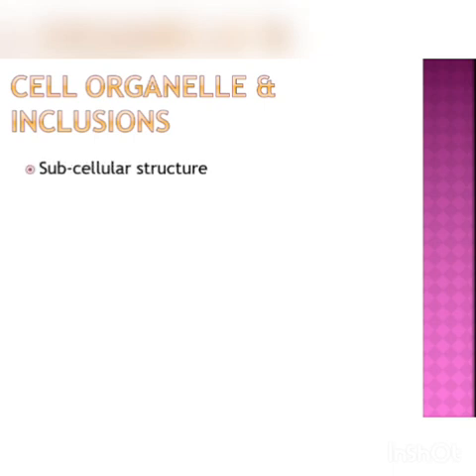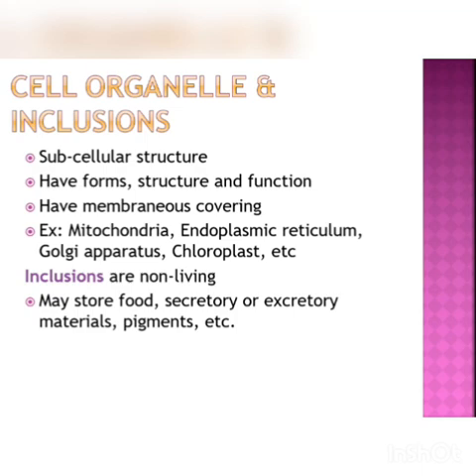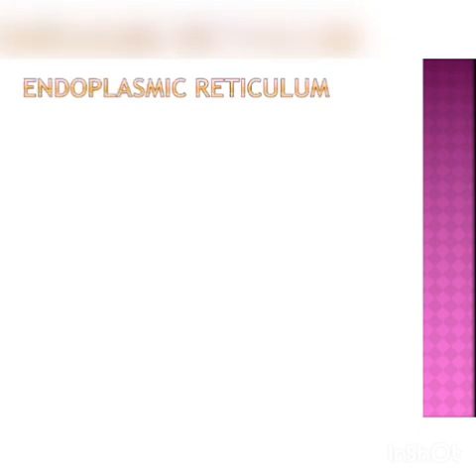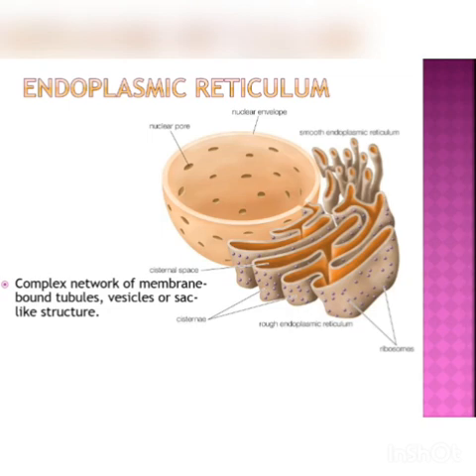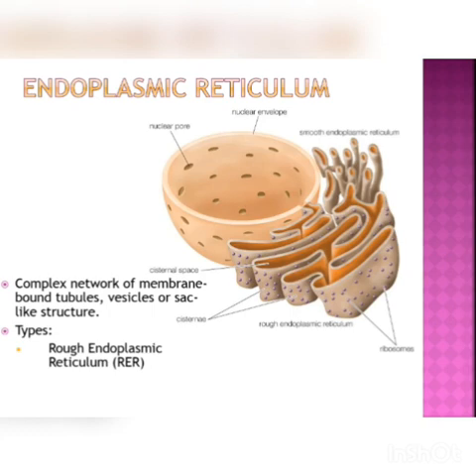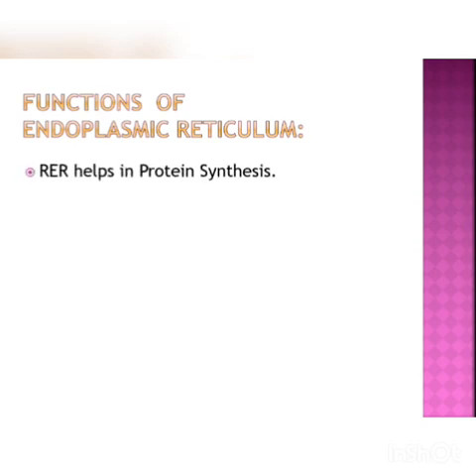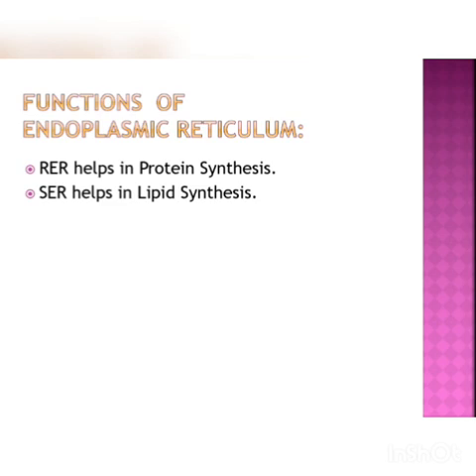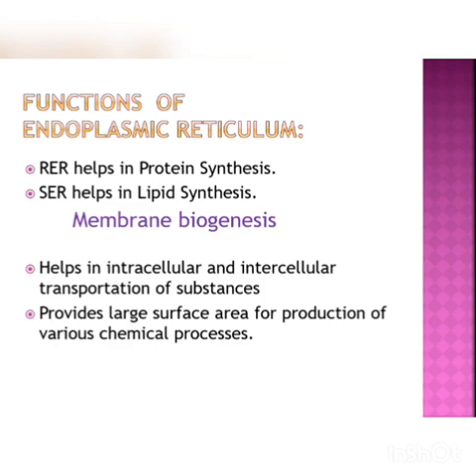Class IX Bio Cell Organelle & Inclusions - Endoplasmic Reticulum